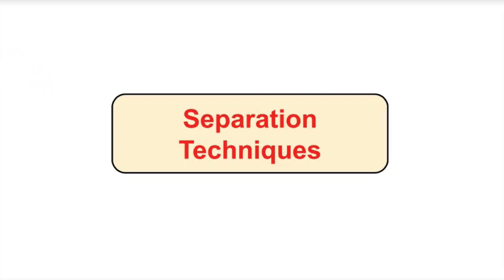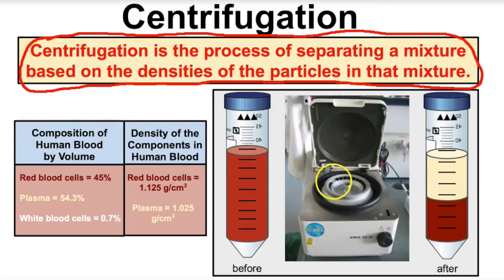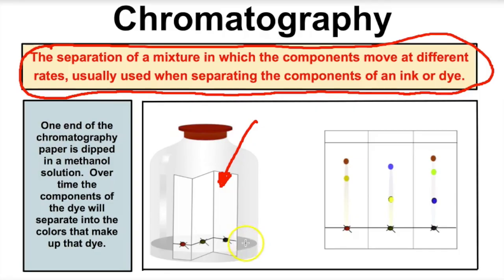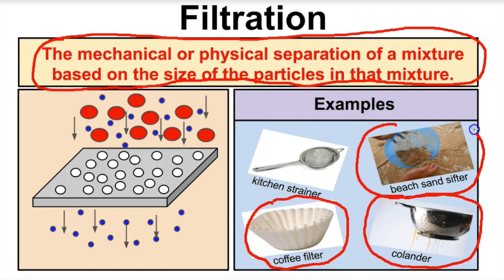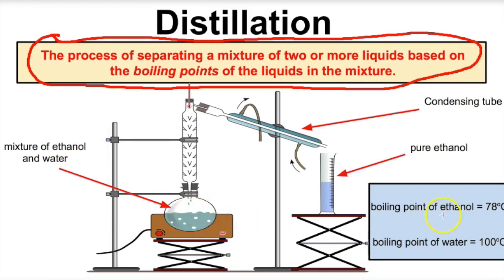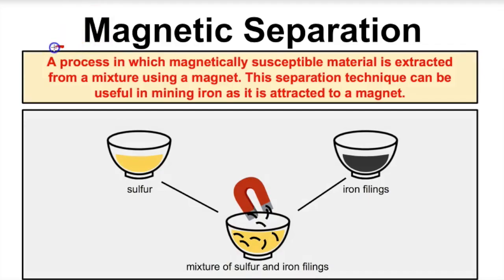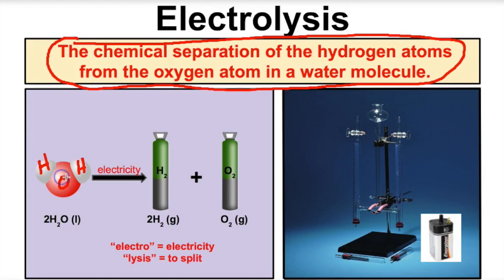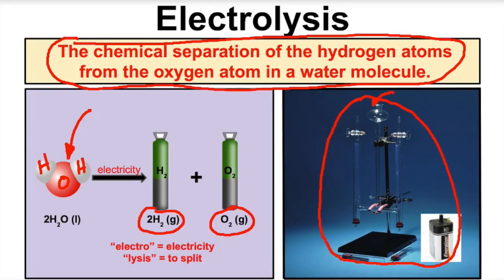Separation of Mixtures - Explained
In this video we will learn about about six different ways to separate the components of a mixture.  We will learn about centrifugation, distillation, filtration, chrmatography, decantation and magnetic separation.  We will then talk about ways to seprate a pure substance and use electrolysis as an example.